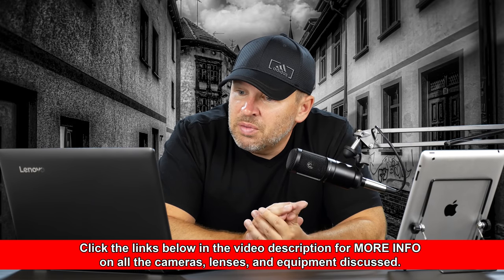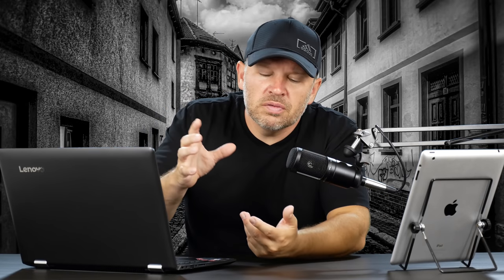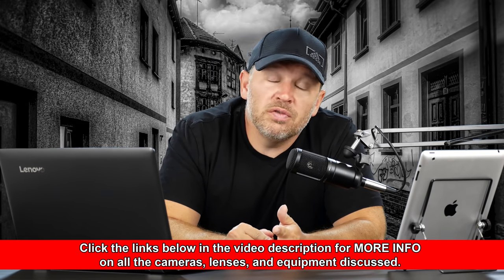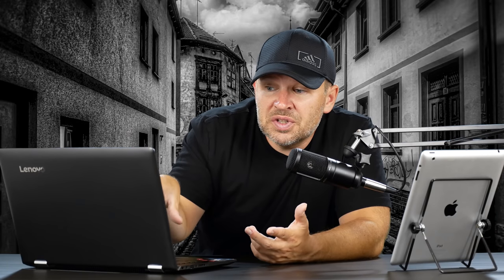Sigma 18-35mm f1.8 + Nikon D7200 WINS OVER Nikon 24-120 f4 VR + Nikon D750 (Really?)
Sigma 18-35mm F1.8 DC HSM Lens on Amazon